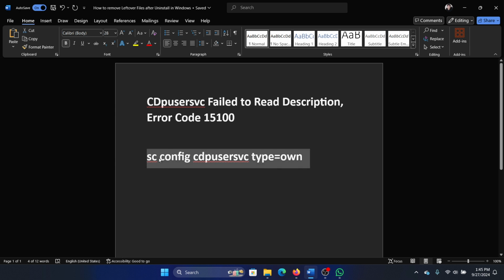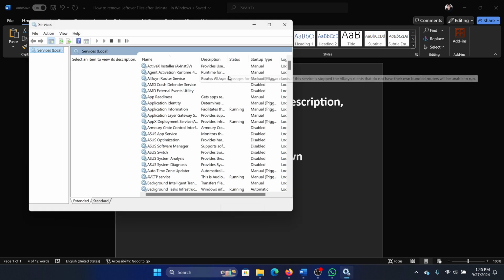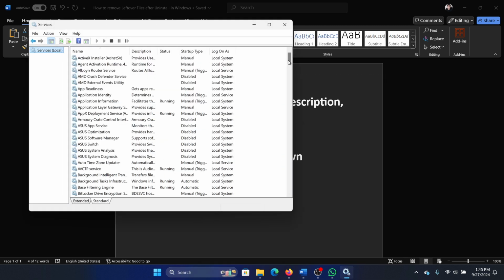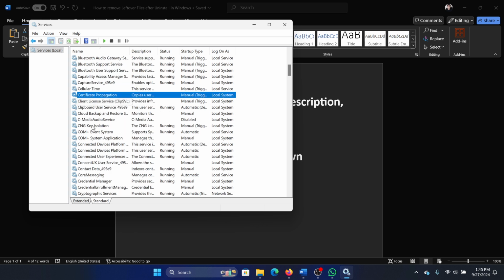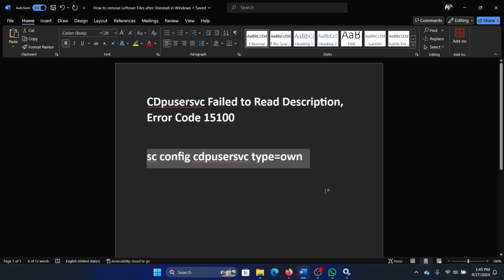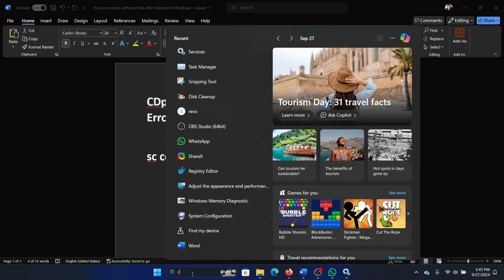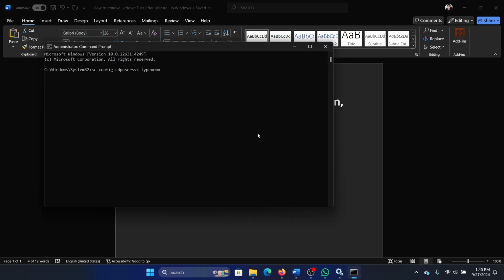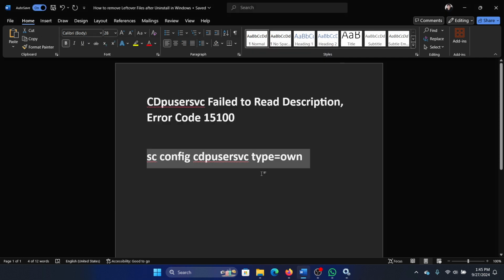How to Fix CDpusersvc Failed to Read Description, Error Code 15100 on Windows 11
Video Title: How to Fix CDpusersvc Failed to Read Description, Error Code 15100 on Windows 11

If you wish to fix CDpusersvc Failed to Read Description, Error Code 15100, then please watch this video.